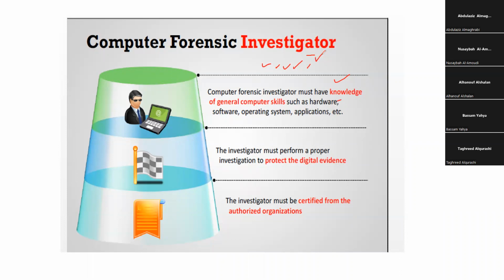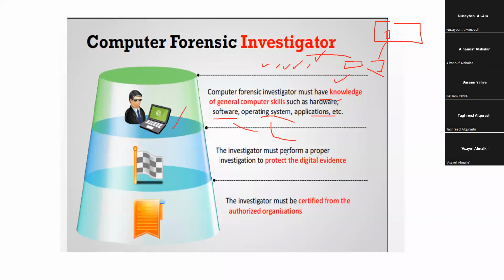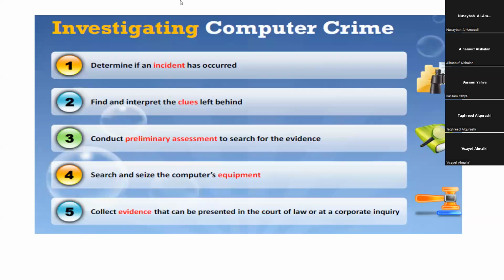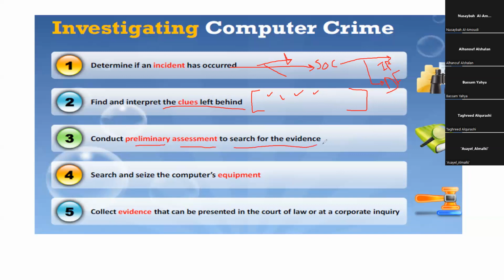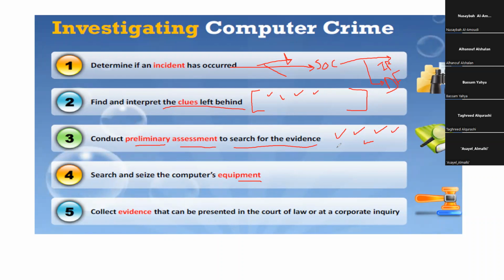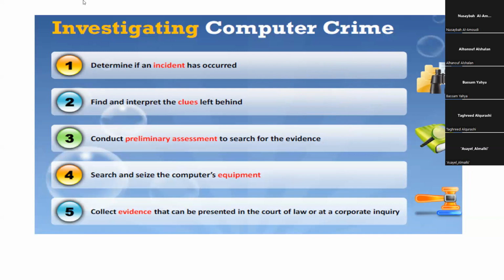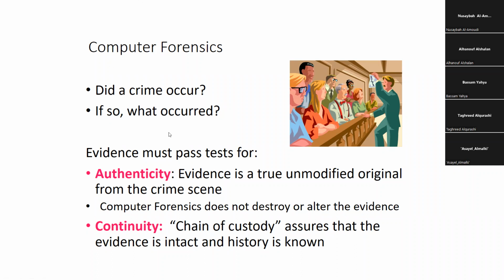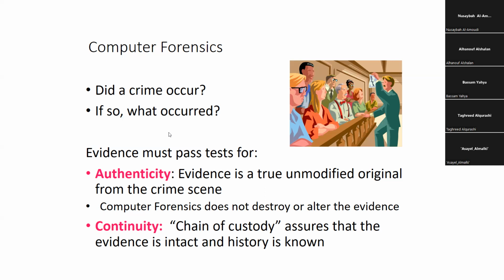Week6_Day2 - Digital Forensics 2